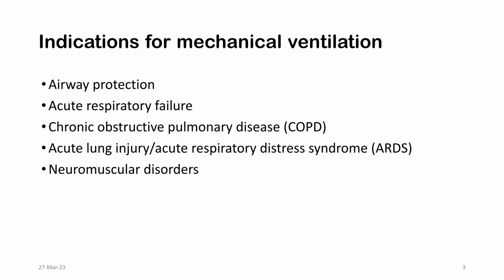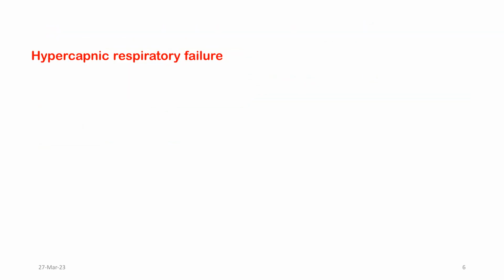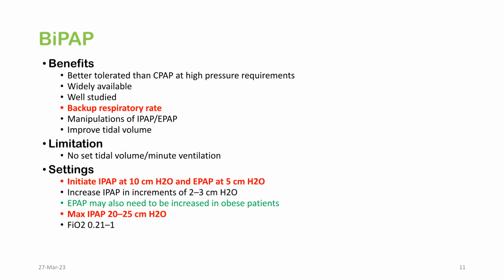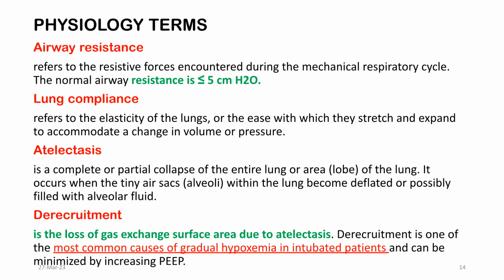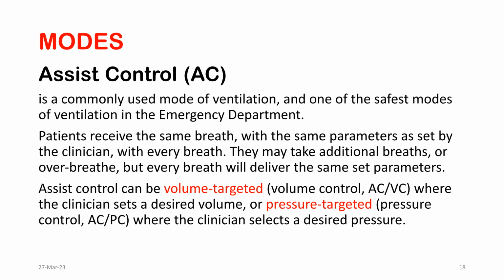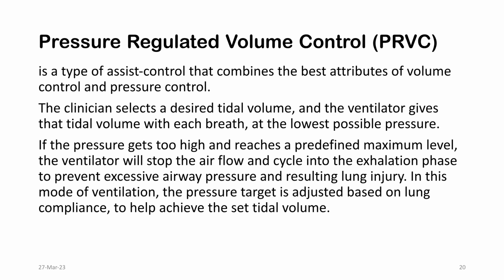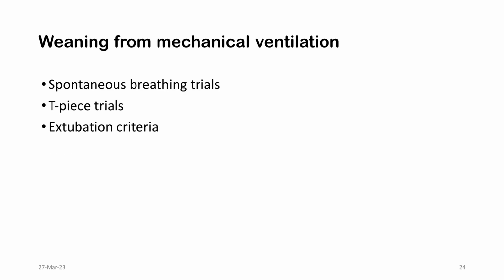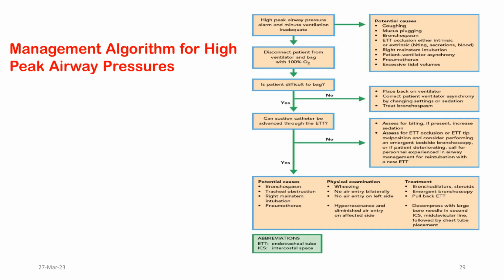mechanical ventilation or ventilators full details lecture and modes of ventilators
mechanical ventilation